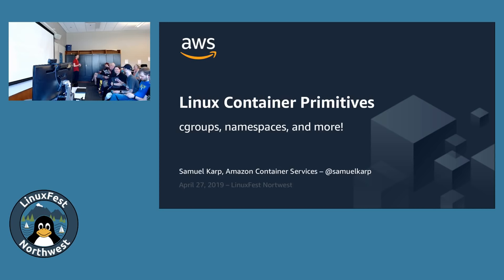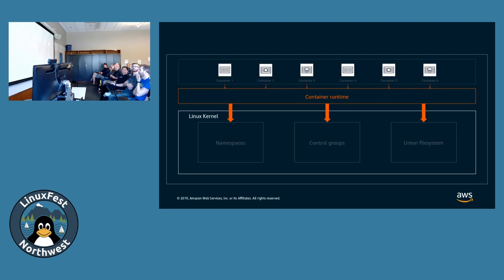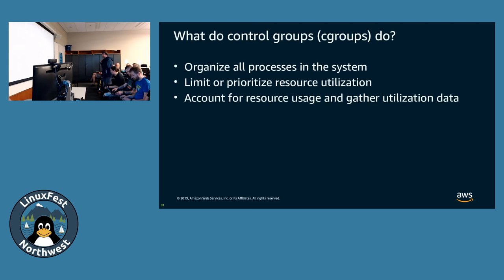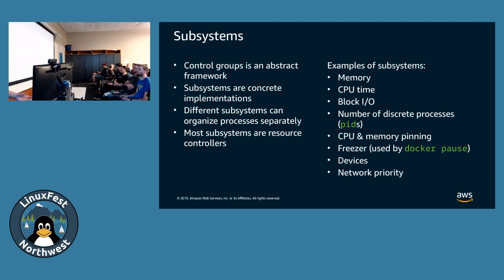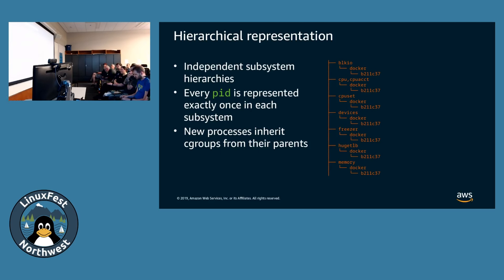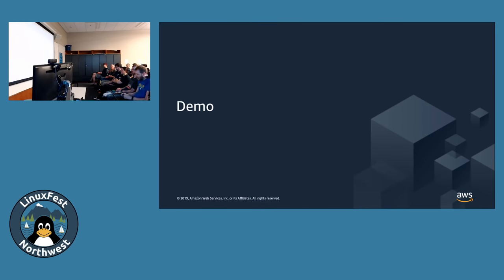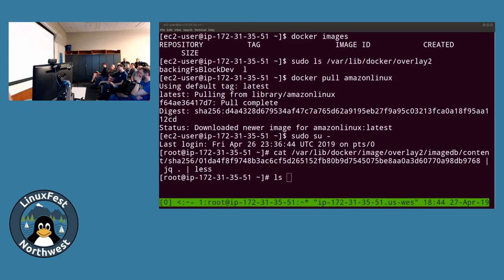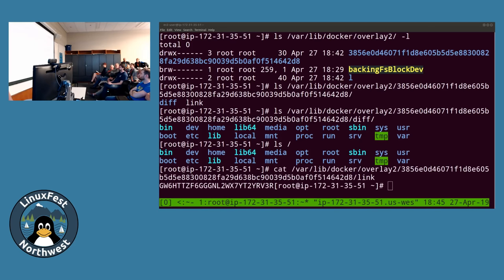LinuxFest Northwest 2019: Linux Container Primitives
presented by Samuel Karp

In this session, we'll explore the different Linux primitives that are commonly used in implementing container runtimes. We'll learn about the Linux primitives that underlie container runtimes like Docker, including cgroups, namespaces, and union filesystems. We'll see how Docker uses these primitives, and how the OCI standard makes it possible to customize how your containers run. We'll also discuss alternative container runtimes like CRI-O, rkt, and systemd-nspawn and what makes them different. This will be an interactive session with a live demo and open questions.